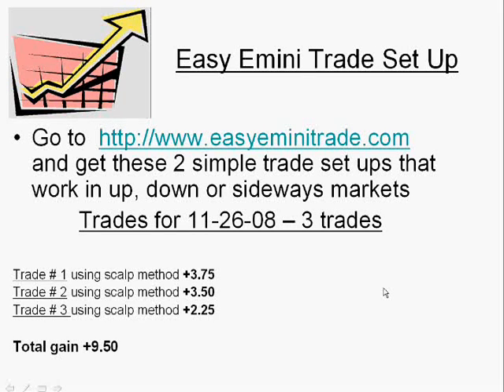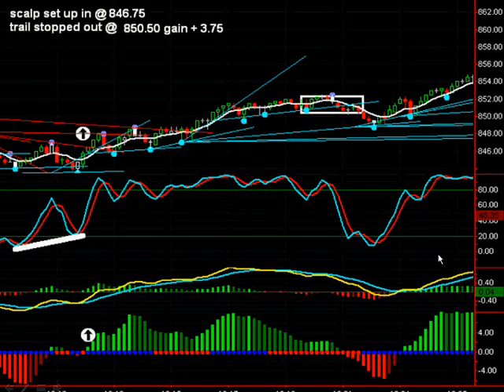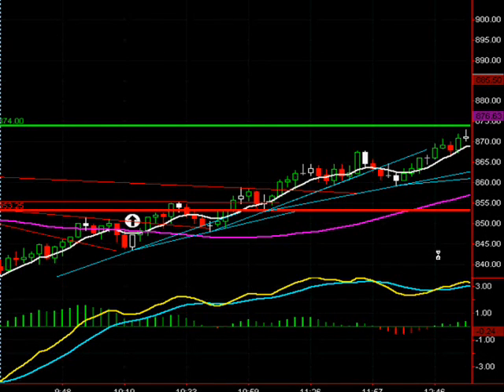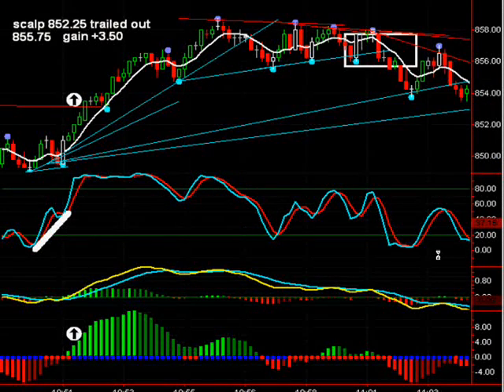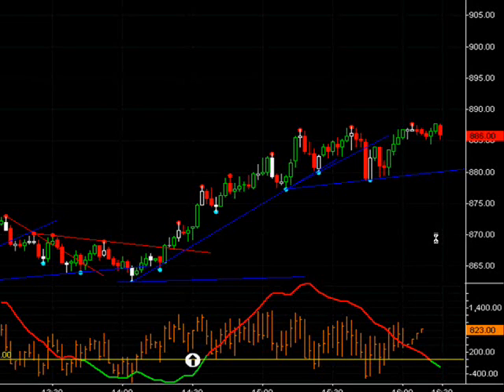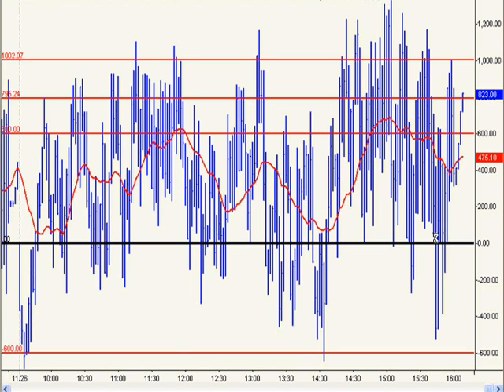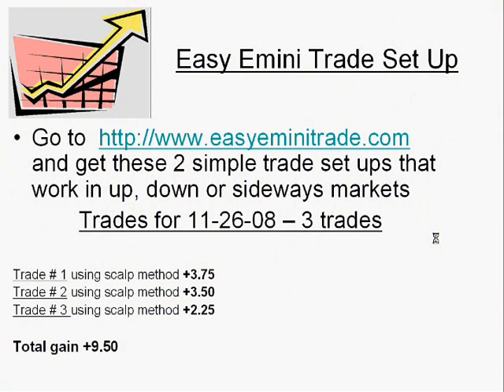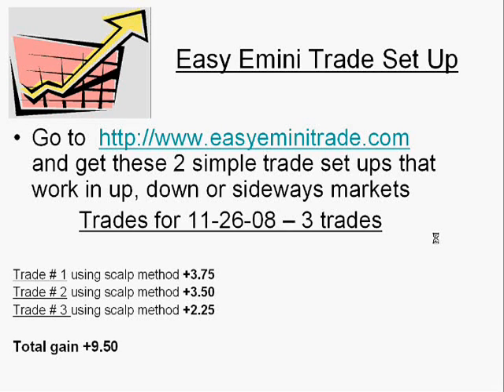11-26 Easy Emini ES Day Trade Set Up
11-26 Emini S&P trades using 2 simple set ups one off a longer tick chart and 1 a scalp set up off a smaler tick chart.  All entries having to be confirmed on 3 charts and indicators have to be in agreement before entering.

future results.

future results.